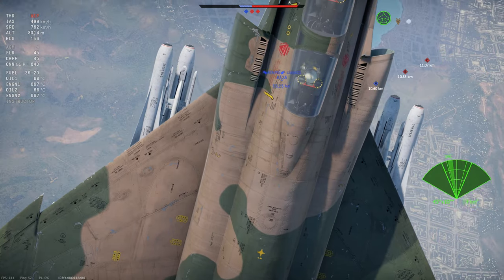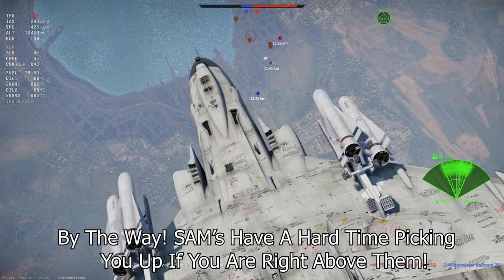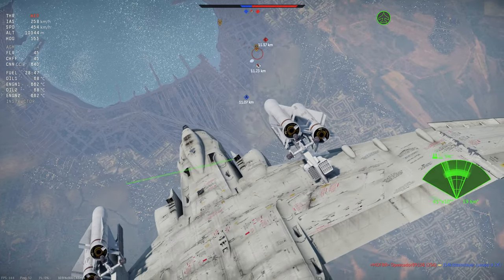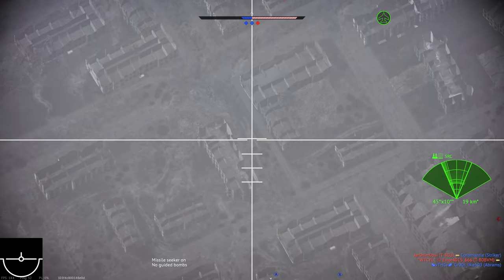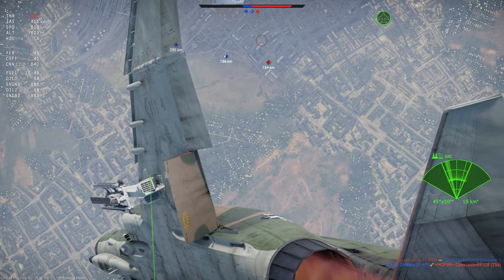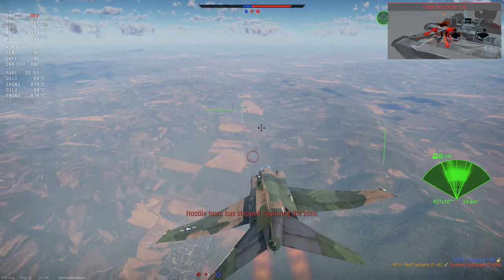How To Effectively Use Mavericks (AGM-65A/B/D) In War Thunder!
[COMMENTS!]
Mavericks may not be the best tank killer, but when used in this way, they are very deadly!

PC Specs:
CPU: Ryzen 7 5800X
GPU: RTX 3080
Mother Board: B550 TUF
RAM: IT'S OVER 9000! (Or 16GB of DDR4)

- Steam: RedTipAlpha
  [Don't want copyright!]

Intro music Alive provided by: Jan Hill of XendomArts